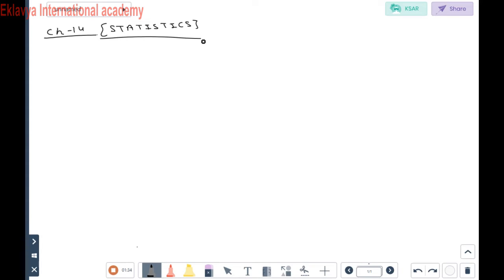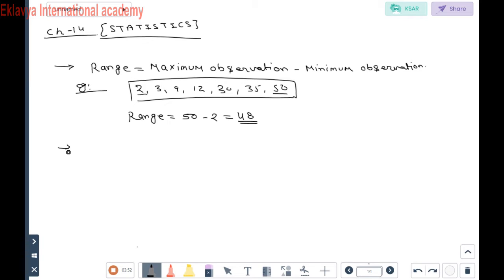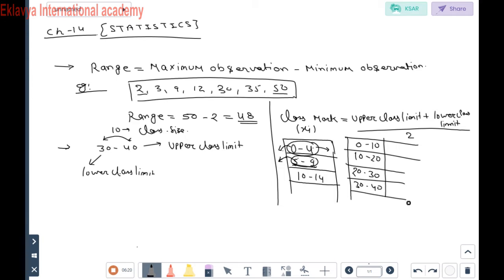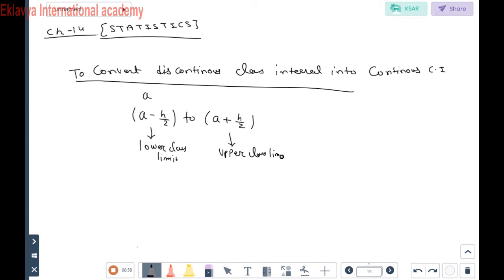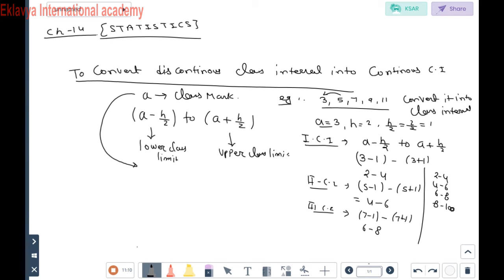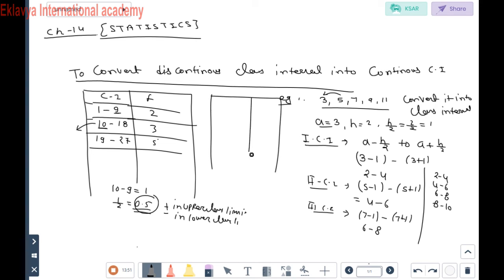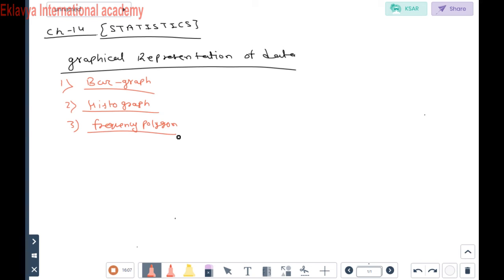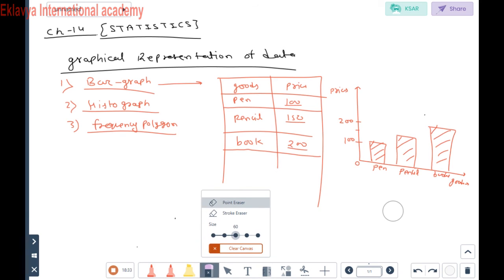IX maths ch 14 statistics 1